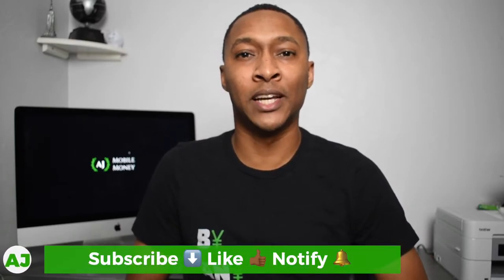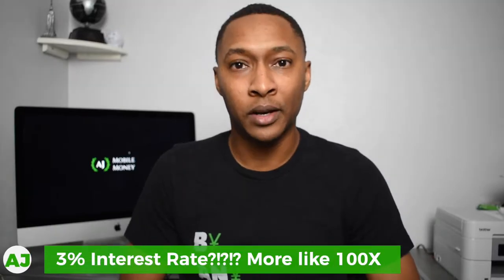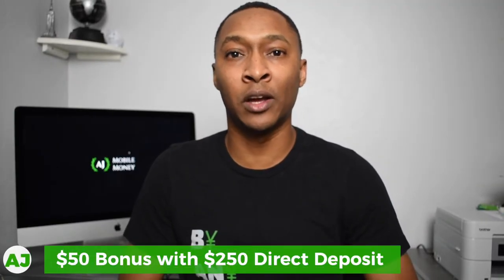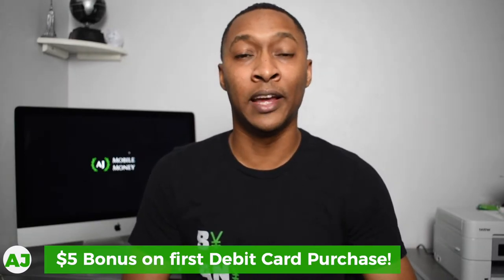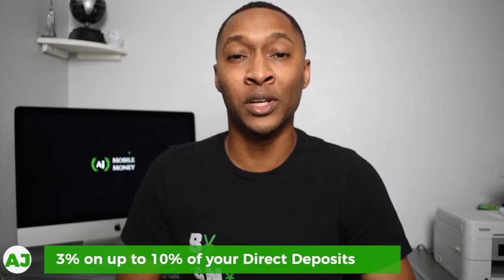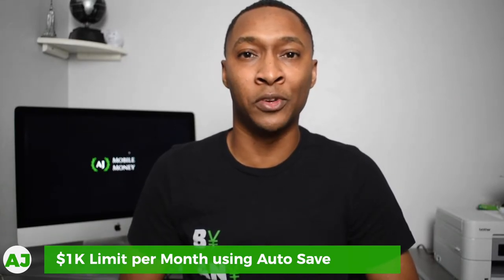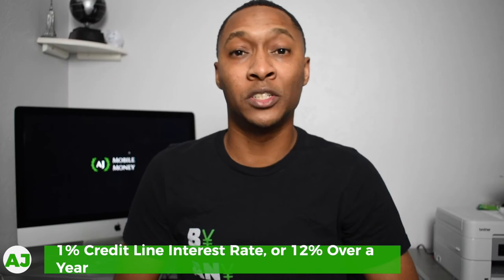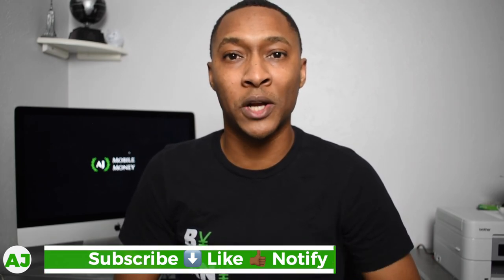One Finance Review: 3% Interest Savings Account & Cash Envelope System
Checkout my One Finance Review, it is a combination Checking, Savings, and Credit Line which currently offers a 3% Interest Rate on it's savings. If you are also following Dave Ramsey's Baby Steps, this is a great option for a Digital version of his Cash Envelope System. Be sure to checkout this review to see how you can use it to earn more on your savings and create Pockets of Savings to organize your Budget. No more physical envelopes!

Direct Deposit $250 and receive a $50 Bonus using my referral

Simple Bank App Users checkout this offer

Investment Account Referrals:
     SoFi Invest receive $100 Bonus after $1000 Deposit (Brokerage Account):
     Firstrade: receive 1 Free Share of Stock!

Non-Financial Referrals:
     Mobile Phone Service: